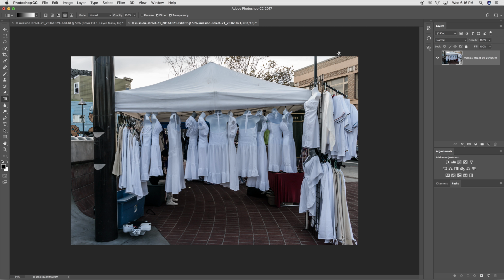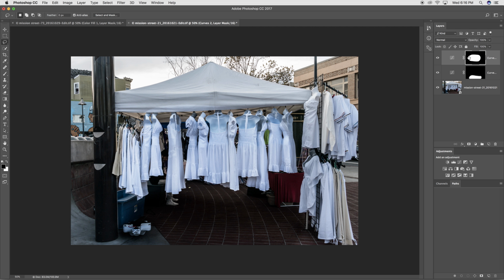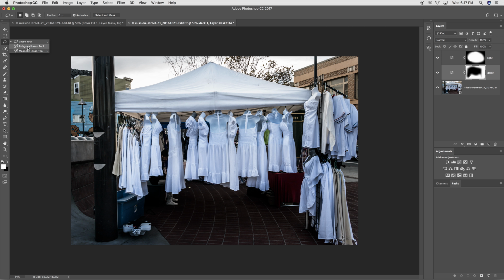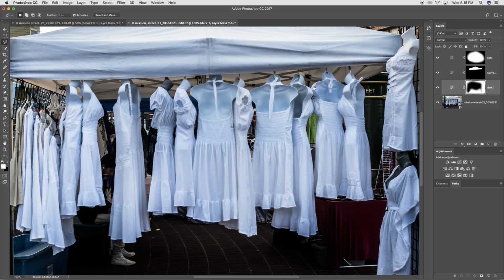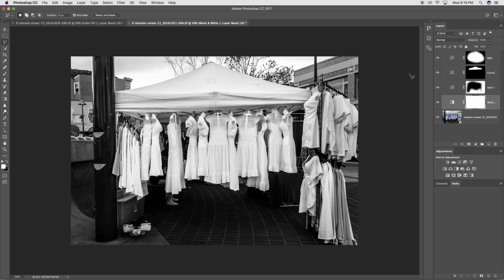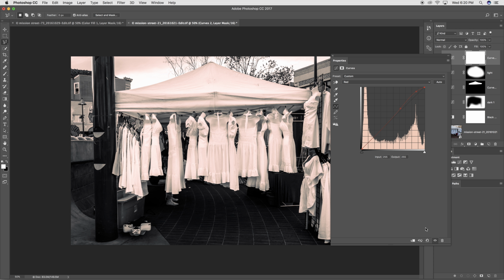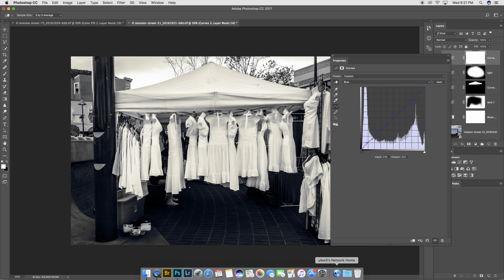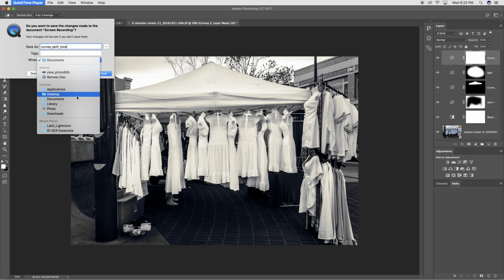curves split tone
Using Photoshop curves to create a split tone in Photoshop.